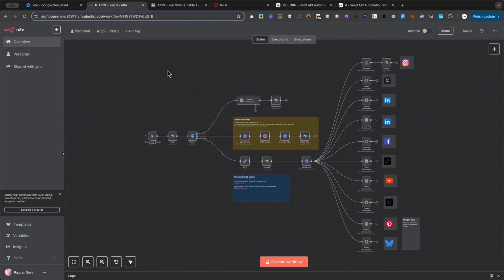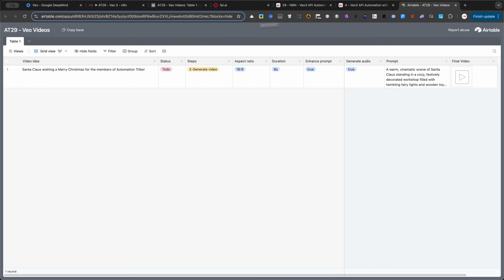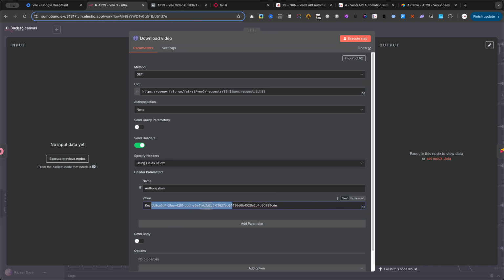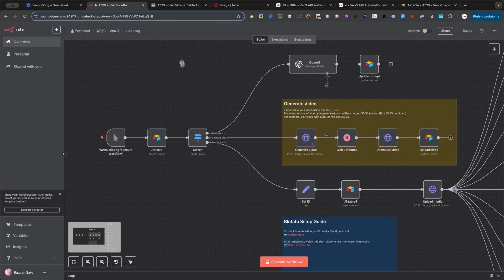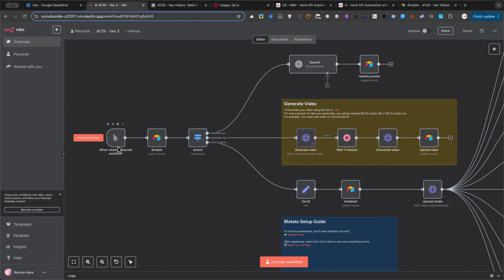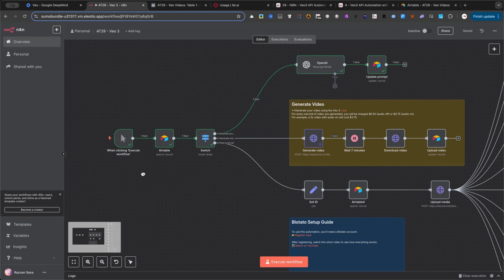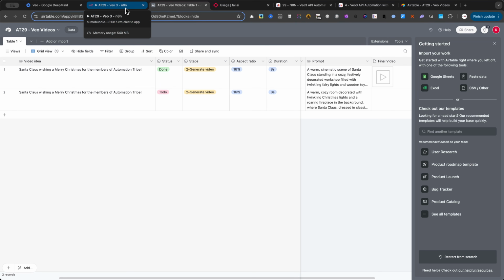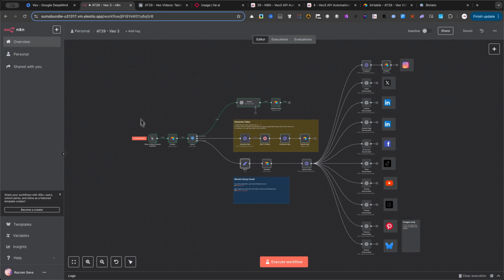FREE Veo 3 + n8n Workflow | Generate & Post AI Videos Using DeepMind Veo 3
Unlock the power of Veo 3 by Google DeepMind using this fully automated n8n workflow – available for FREE inside both of my communities:

This automation walks you through every step:

 • Turn simple ideas into cinematic prompts using OpenAI
 • Generate stunning 8-second AI videos with Veo 3 (via fal.ai)
 • Automatically publish to social media using Blotato

This is not a fully automatic system by design — it’s structured in 3 steps to avoid wasting credits:
 1. Generate prompt
 2. Generate video
 3. Post to social

Drop a comment if you find this useful — I’ll continue releasing more powerful and free automations soon!

In this tutorial, learn how to generate high-quality videos using N8n and Google's powerful Veo 3 API. This N8n workflow gives you full control over prompts, costs, and publishing, streamlining your ai video generation process. Access the full automation inside the Automation Tribe communities!